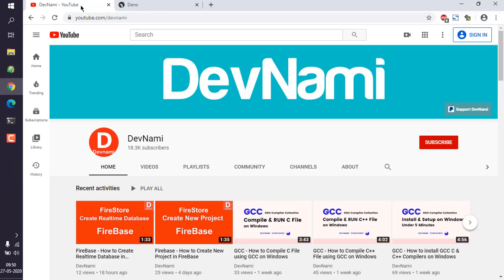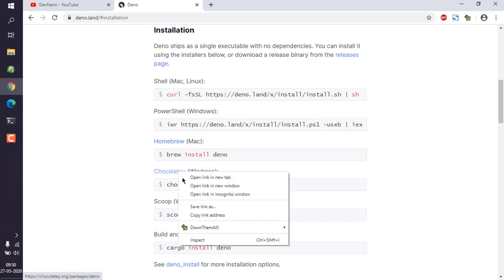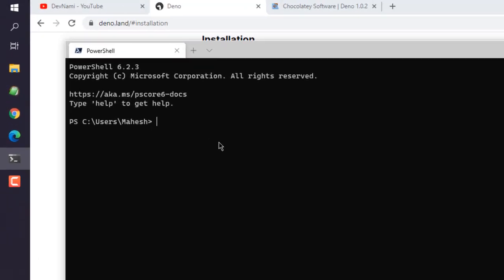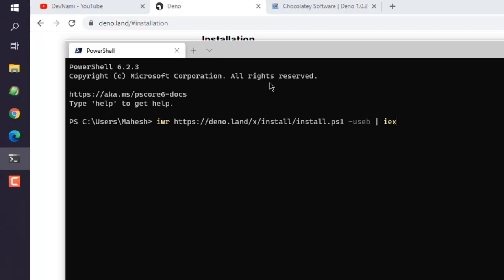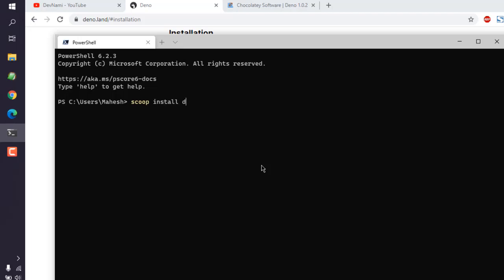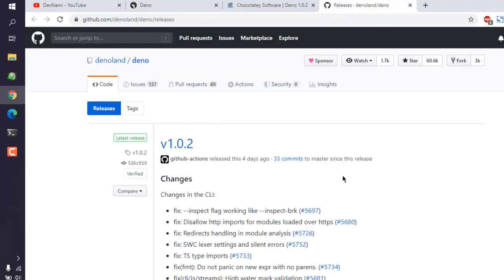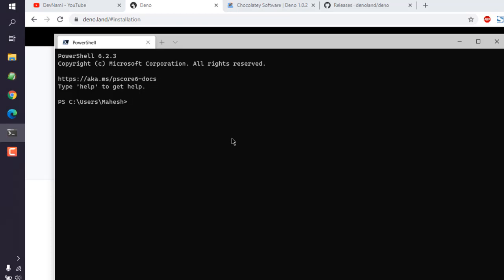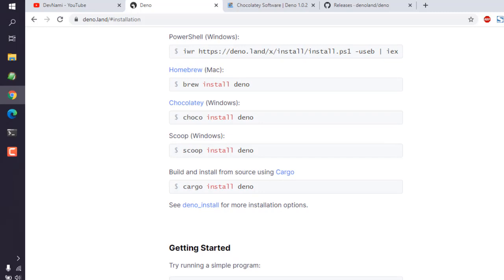Deno - How to Install Deno Runtime on Windows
Learn how to install Deno Runtime on Windows. Learn how to install Deno runtime for JavaScript and TypeScript on Windows 10.